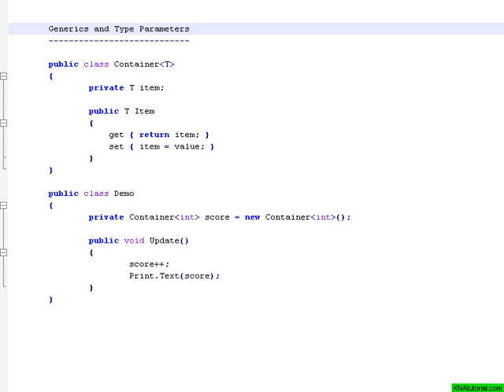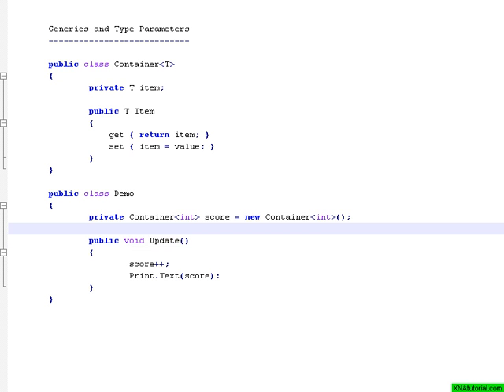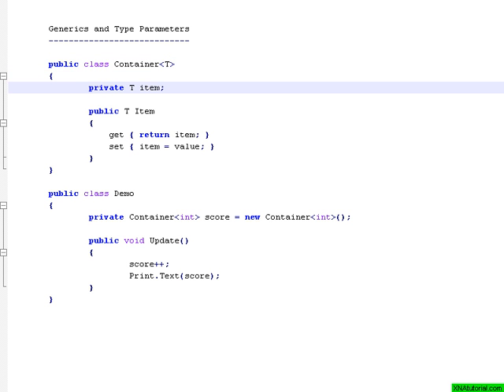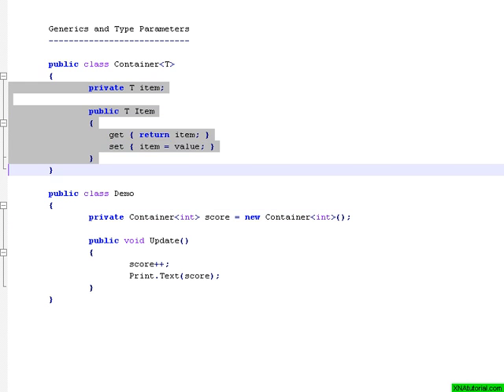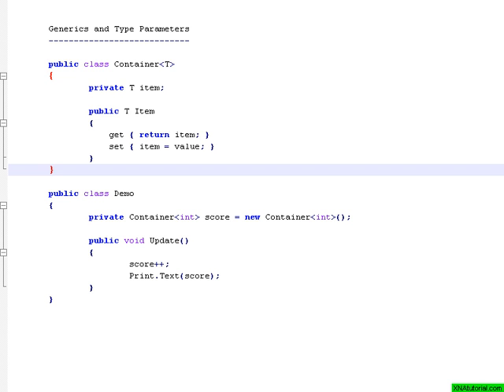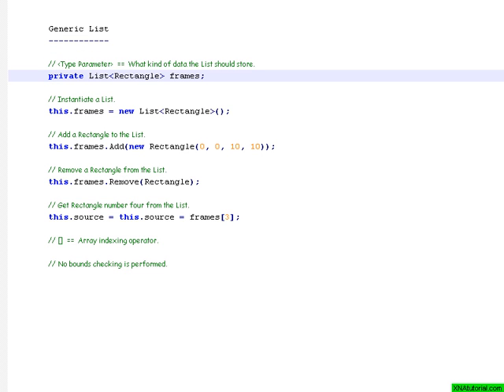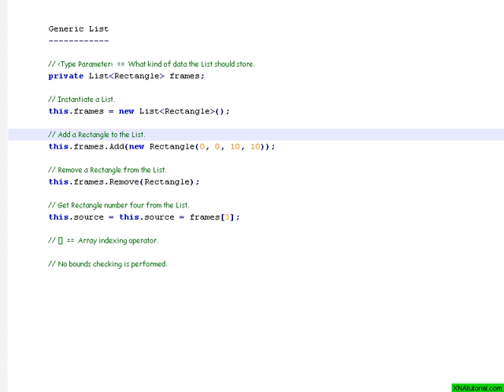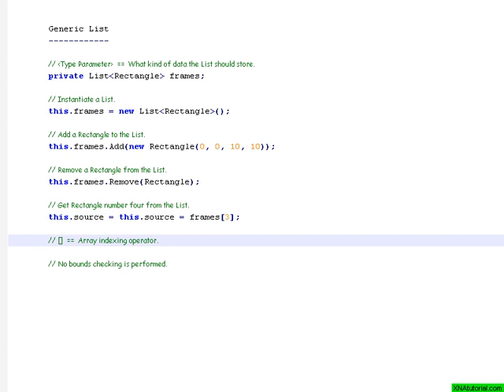[XNA Tutorial] 23 - Theory - Generics and Type Parameters